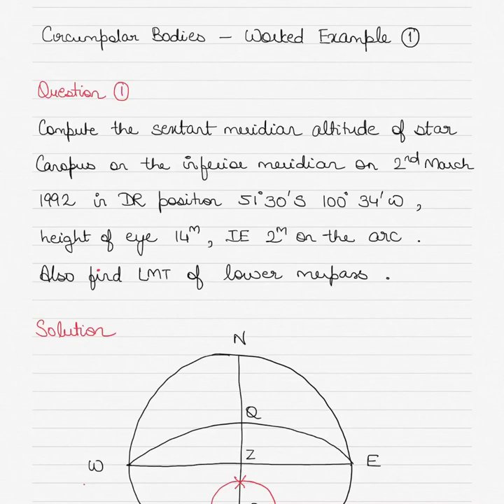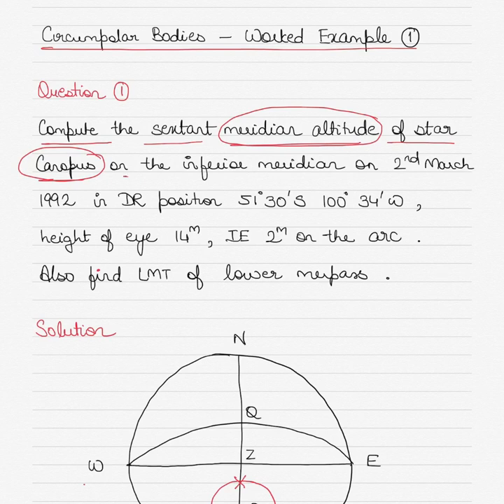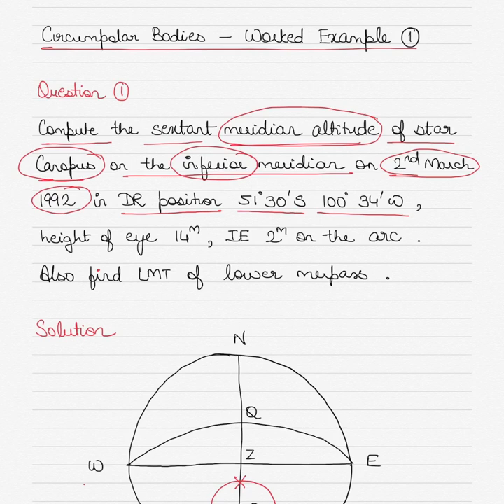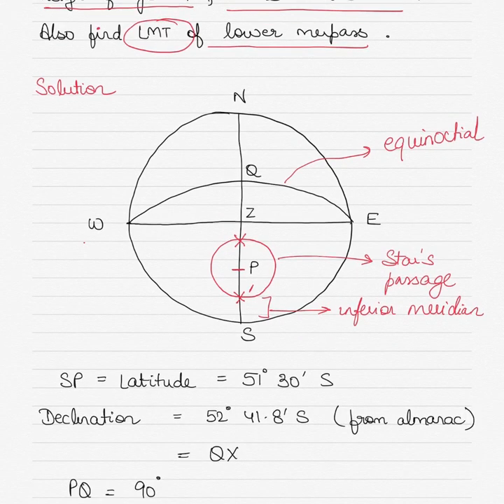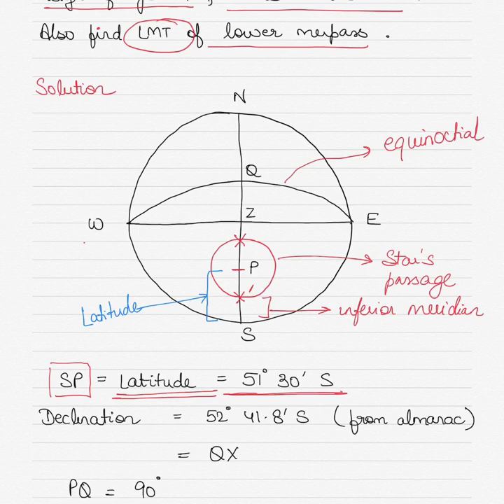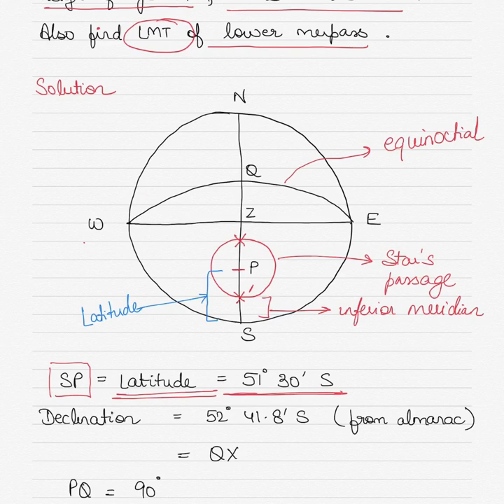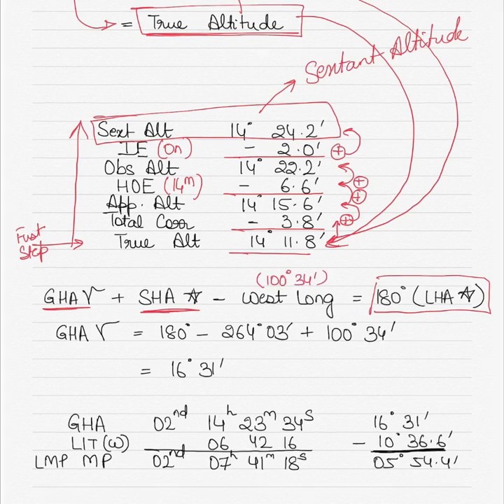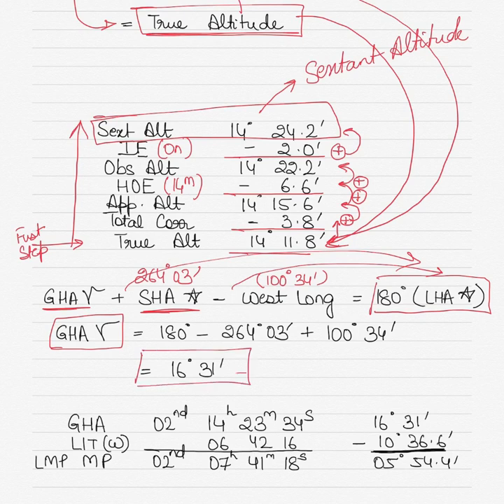Circumpolar Bodies - Worked Example 1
Using a worked example, this video shows the procedure for solving numerical-based questions on the topic of circumpolar bodies.